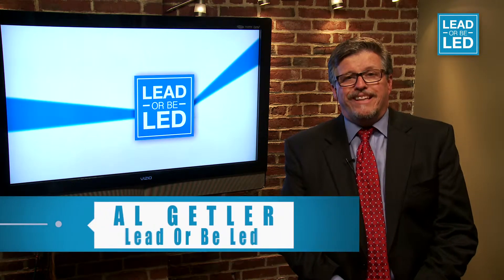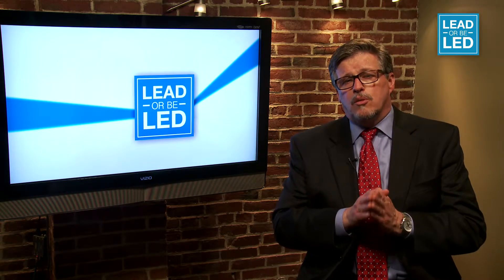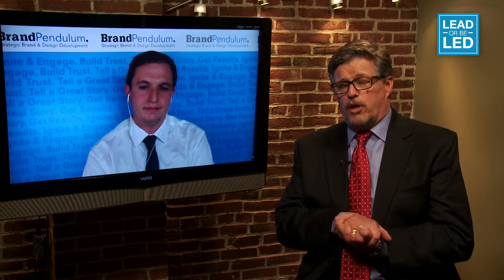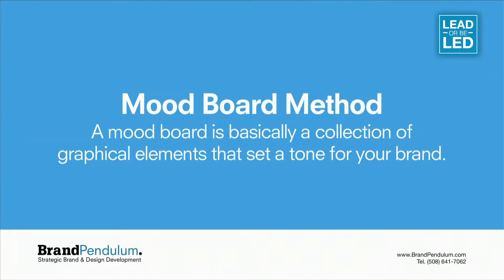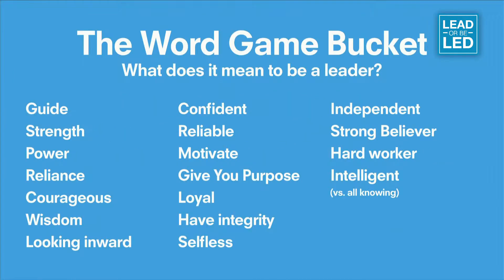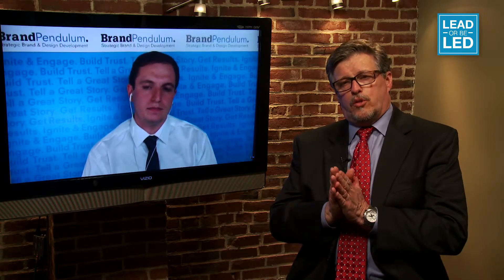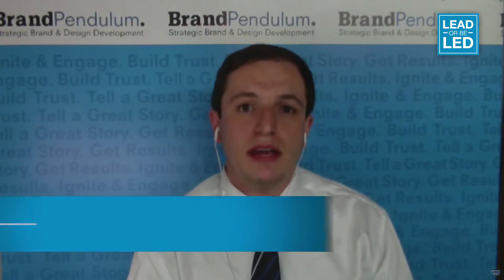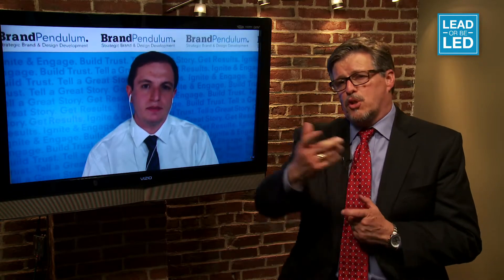Lead or be Led - Personal Branding - Part 2 - Colors and Words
Hugo Amorim, Brand Strategist and Principal of Brandpendulum, helps us understand what makes you stand out in the crowd.

Branding is differentiation. Color, words and images will help your personal branding stand out among the rest. The creation of a personal brand is much more than creating a logo on the web for 99 bucks. It requires time and a deep study of what your brand represents.

This is the second of a five part series that will help you create a personal brand as you see Hugo begin to sharpen my personal branding.

Once Hugo reveals my personal brand to you, then you get to evaluate the results and give your feedback.